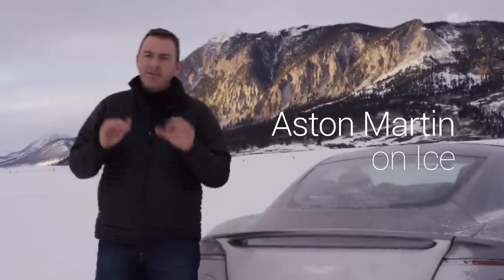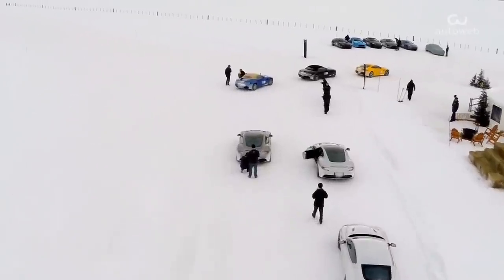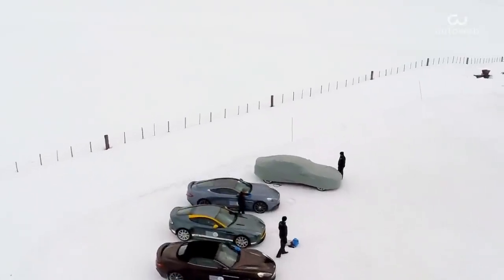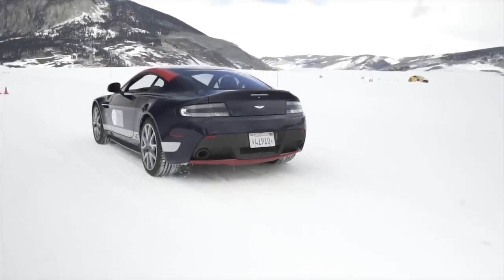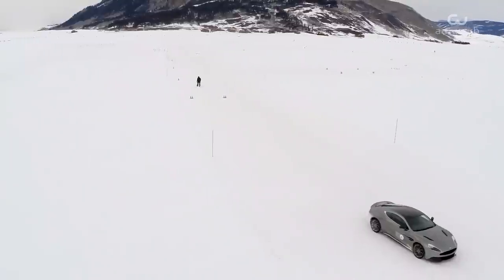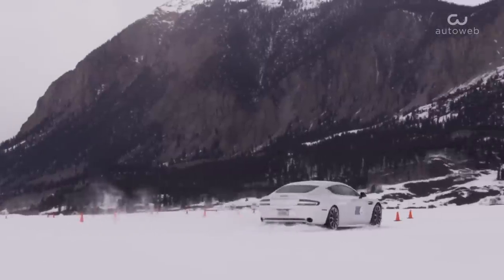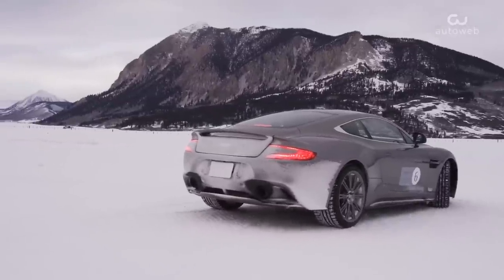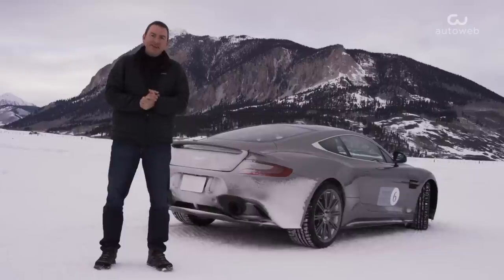Aston Martin on Ice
Aston Martin invited AutoWeb to Crested Butte, Colorado, to attend its "Aston Martin on Ice" program. The event, which takes place annually, is held on a custom purpose-built ice track high in the Rockies. Spectacular cars and breathtaking scenery!

Hosted and narrated by Michael Harley, AutoWeb's Editor-in-Chief.